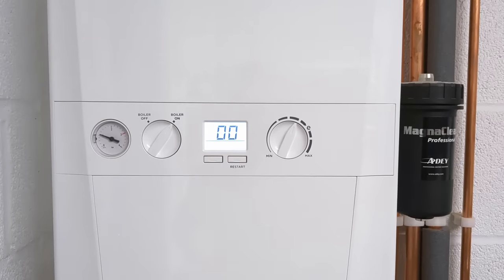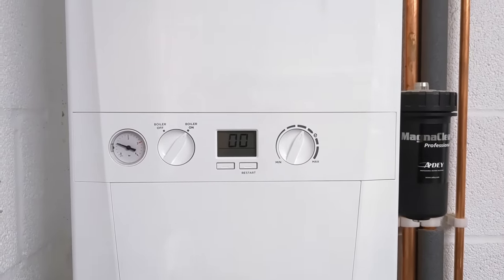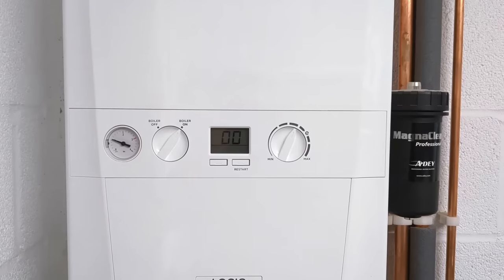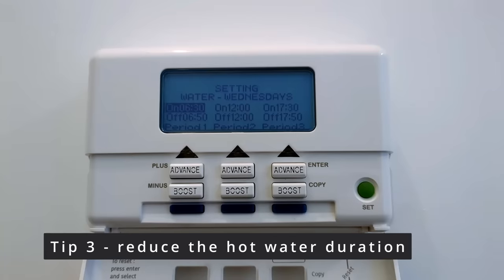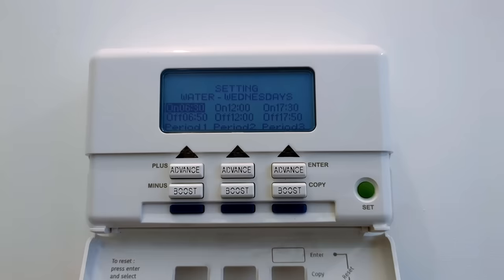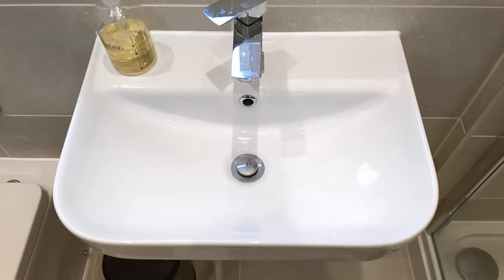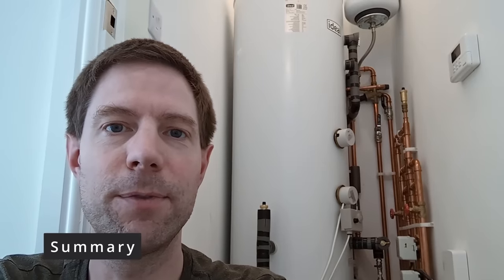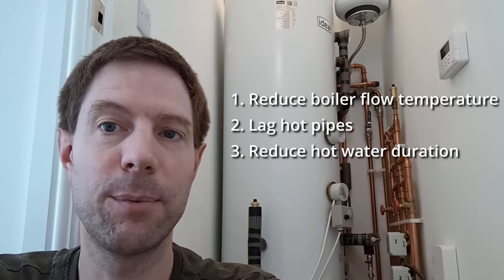I reduced our gas usage by 30% for hot water by doing these 3 easy things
A quick note about the comments section: I've reluctantly had to turn off the comments for now as they've been too overwhelming and have caused me a lot of anxiety.  I certainly wasn't prepared for the sheer volume of views and comments this video has generated.

Although the vast majority of the comments have been positive (thank you very much if you left a positive comment, I appreciate it) there are a few that were very aggressive and accused me of misleading people.

I'd like to clarify that I do a lot of research before trying out any of this stuff myself and if you disagree with anything I say in this video, regarding flow temperatures or legionella in particular, can I please direct you to the main source of my information: the @HeatGeek channel.  Specifically this recent video where they confirm what I said about about storing your water above 50 deg, and the flow temperatures for the different boiler types

Heat Geek is a channel run by professional heating engineers of exceptional quality and I trust what they have to say.  Feel free to confirm their credentials yourself to verify their trustworthiness.

Right, on with the actual video description.

My wife and I moved into a new house a year ago and our hot water was using 10 kWh of gas per day, which was way more than it should have been.

I did a few experiments and managed to reduce it to 7 kWh per day, which is much more reasonable, and a saving of 30%!

In this video I show you the three things I did to achieve this so that hopefully you can also reduce your gas usage and your gas bills.

00:00 Start
00:37 Backstory
02:17 Tip 1 - reduce boiler flow temperature
05:19 Tip 2 - lag any hot pipes
08:13 Tip 3 - reduce hot water duration
09:31 Check the water temperature
11:55 Summary